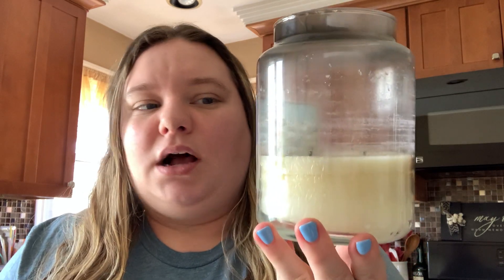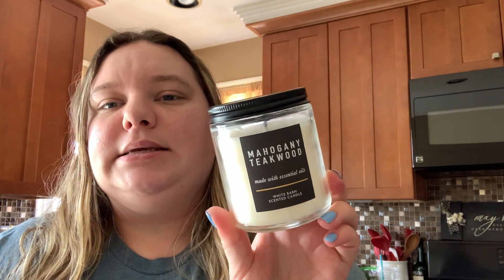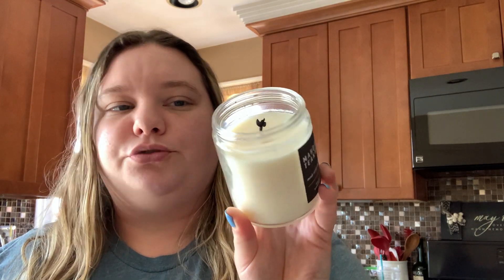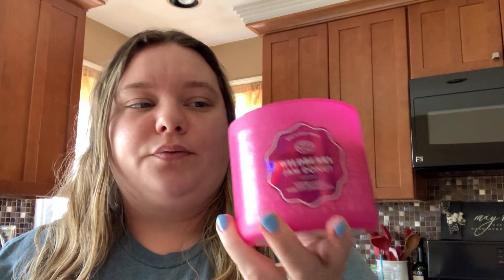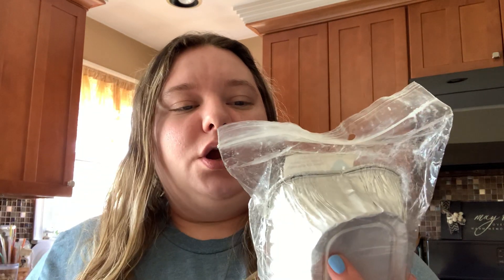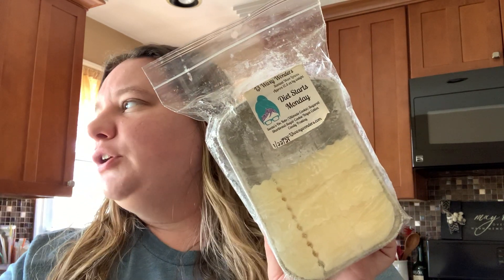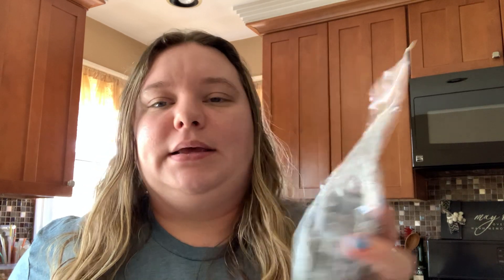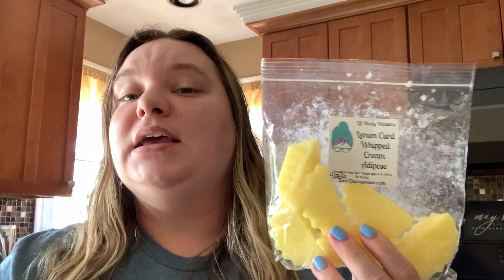What I Burned & Melted April 3rd-10th